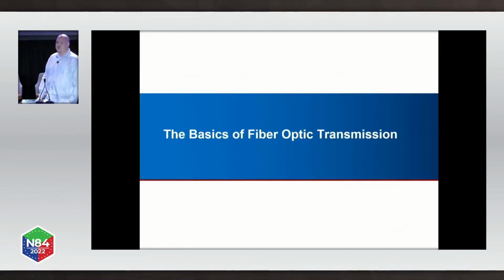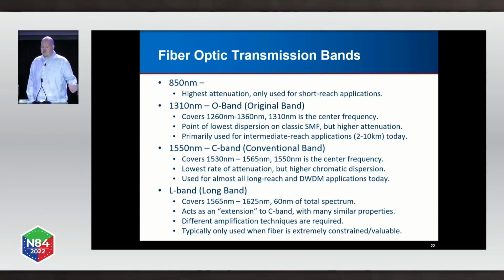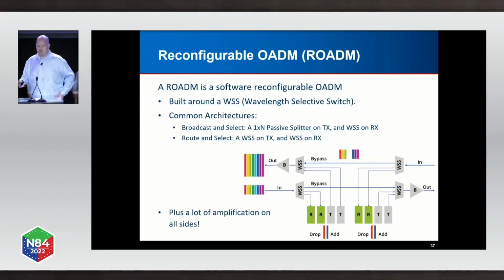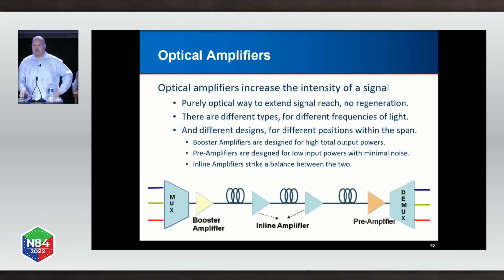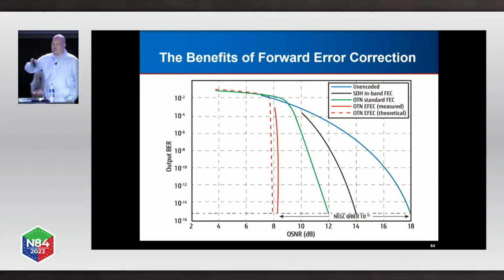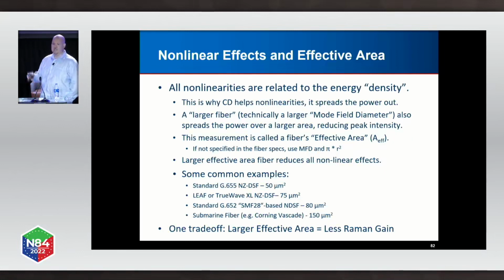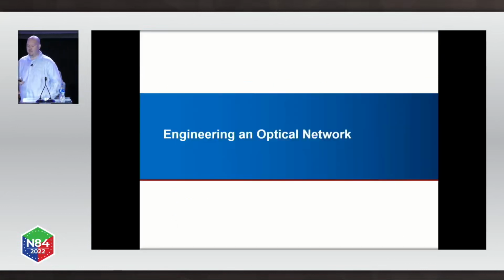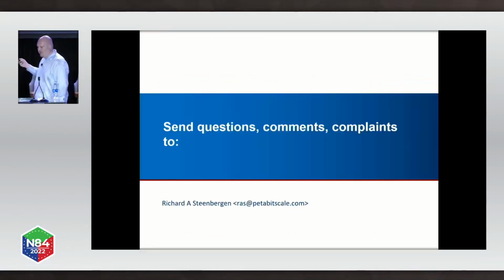Tutorial Everything you always wanted to know about optical